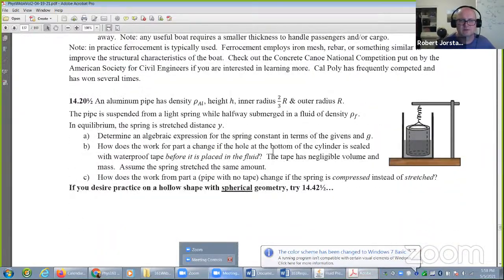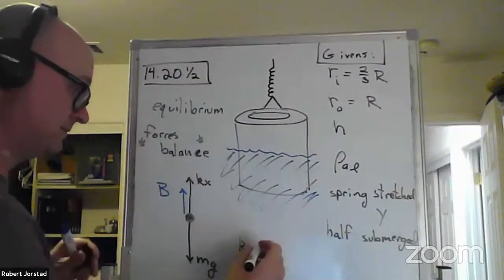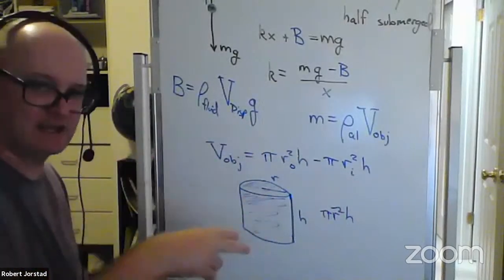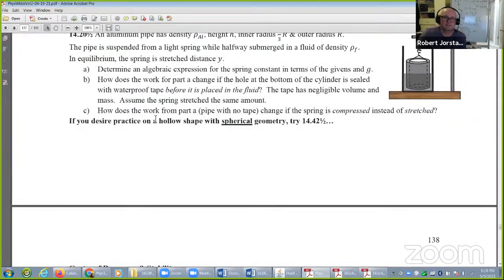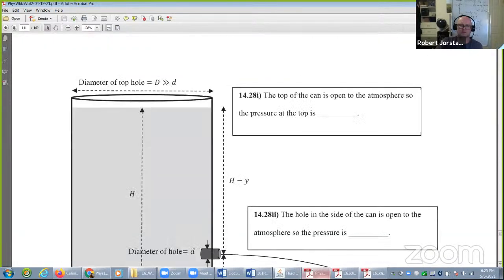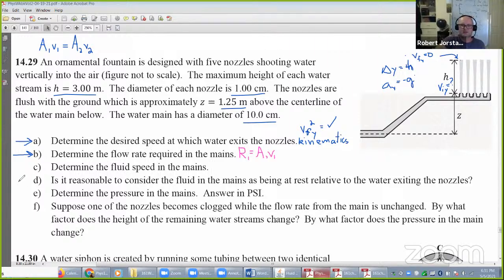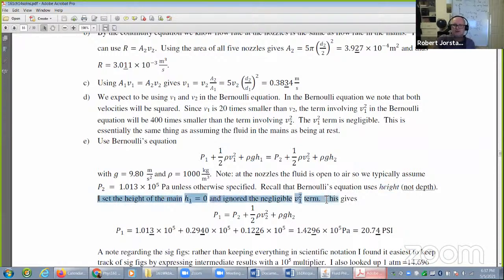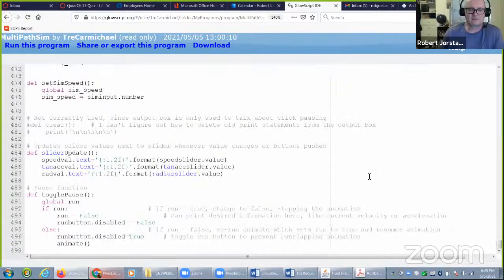Phys161 05/05/21 - Worked Ch 14 Problems